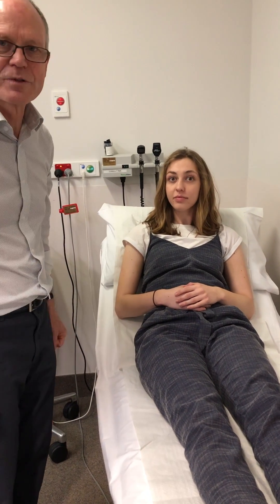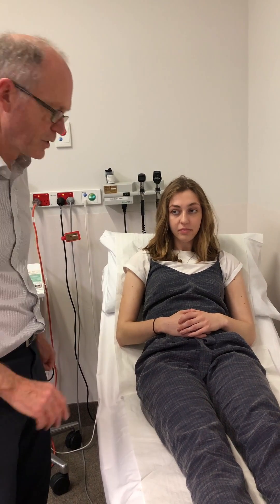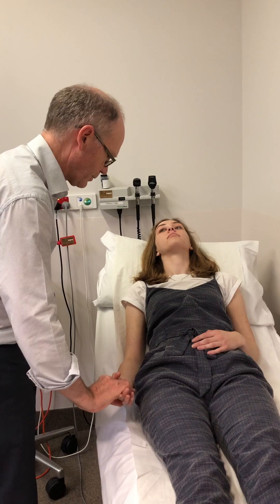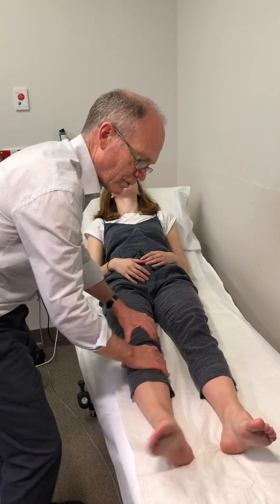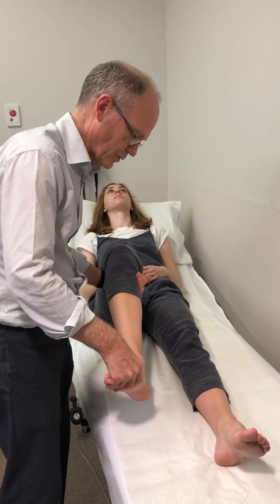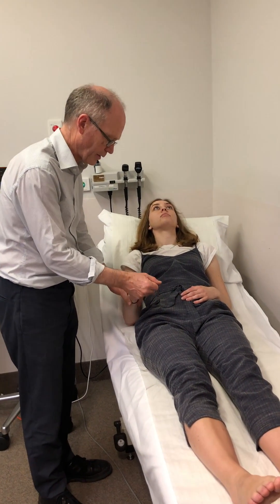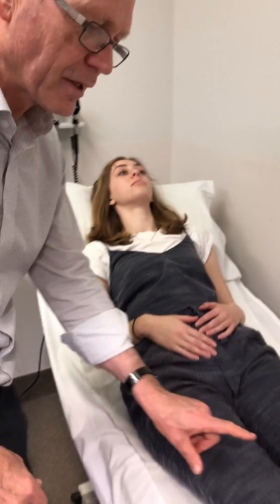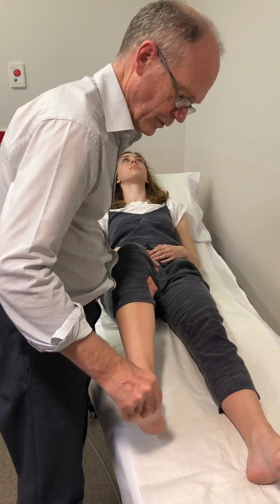Tone 7705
Neurological examination techniques for medical students